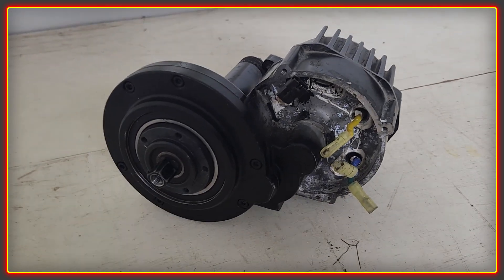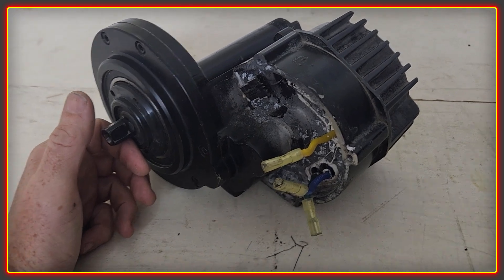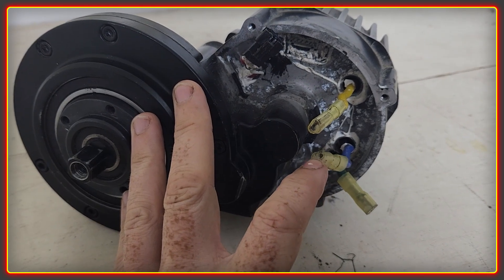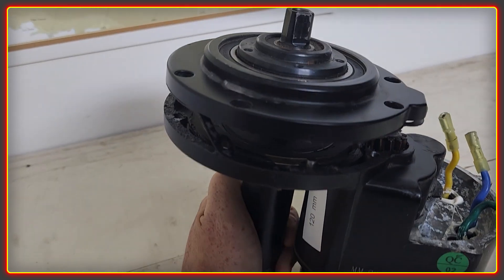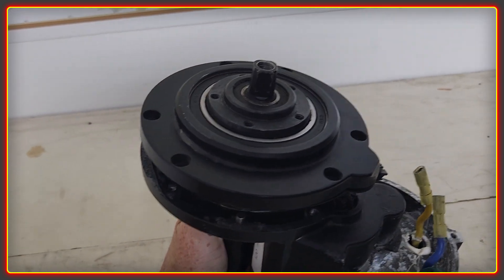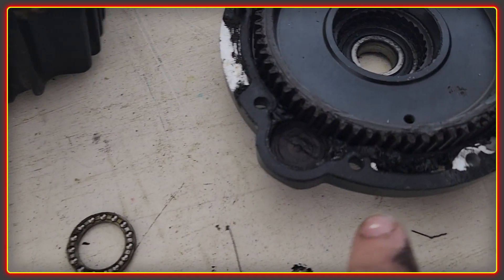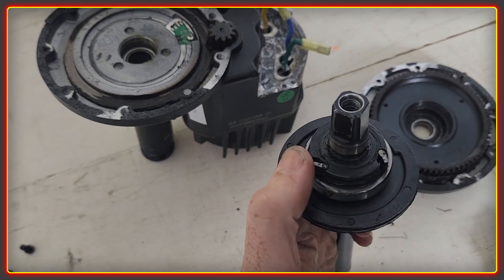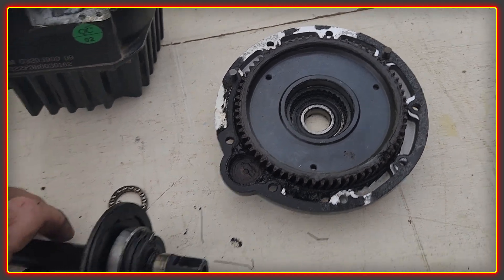The state of my BBSHD after 10,000kms of high power abuse and 5 Canadian Winters.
I have not exactly been kind to my BBSHD. so I was interested to see how it was faring inside after running it at high power for so long. Its seen some pretty harsh riding down to -30 and lots of kms with of power up to 3.5kw. This video is a look at it as I open it up.

I will be posting some more photos on discord if people want anything in particular let me know.